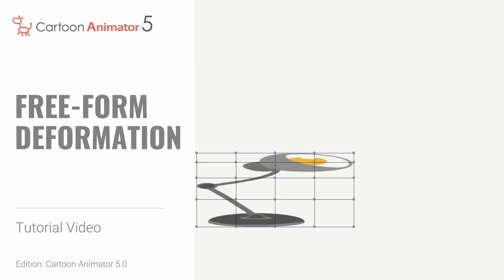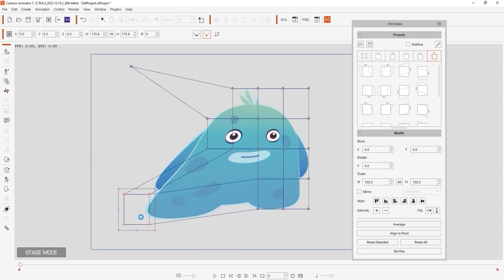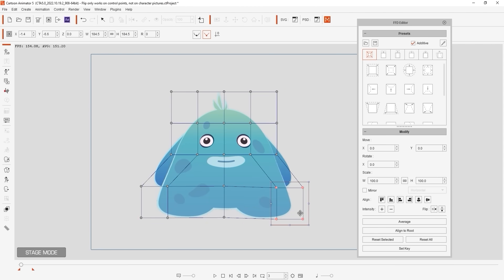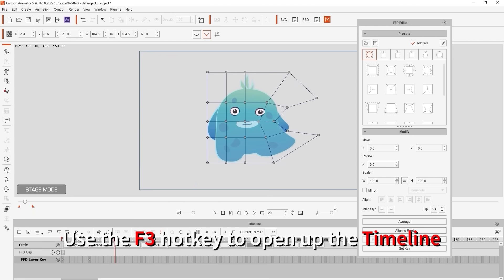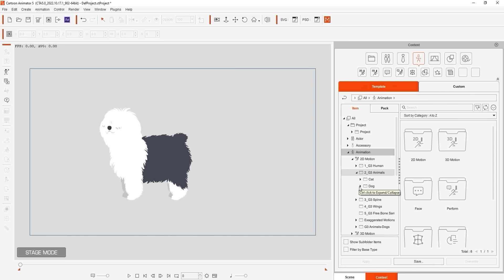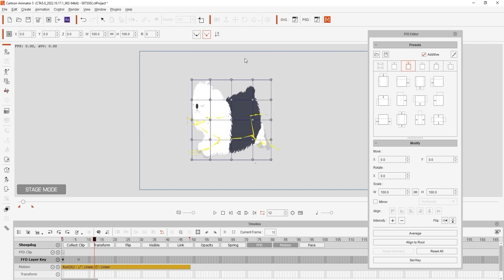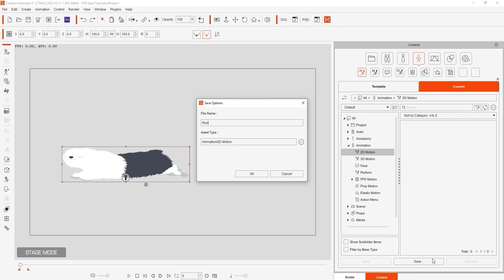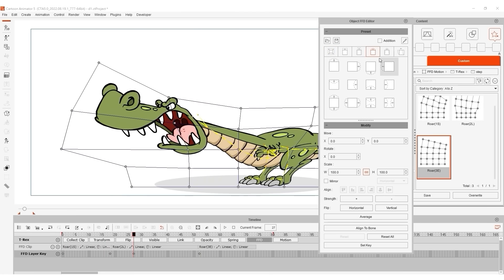How to Enhance 2D Motion Design with FFD effects | Cartoon Animator 5 Tutorial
The Free-form Deformation Editor is a new feature with Cartoon Animator 5 that allows you to enhance the motions for both characters and props to give them more energy and dynamism.  In this tutorial, you’ll be introduced to the basics of this tool, and how you can use it to utilize traditional animation concepts such as squash and stretch to take your project to the next level.

00:00 Intro
00:23 Basic FFD Editor Settings
03:11 Editing Motions with FFD
04:40 Saving Edited Motions